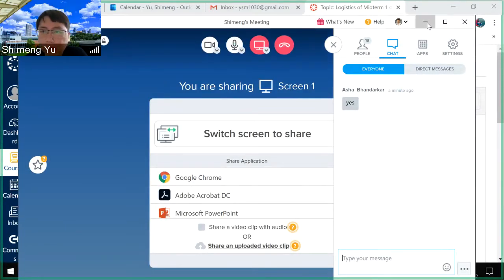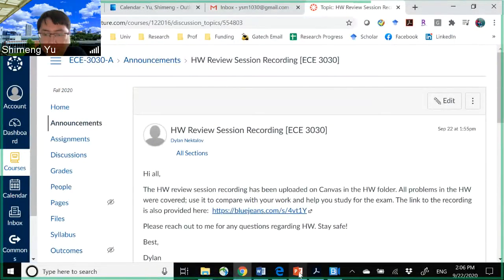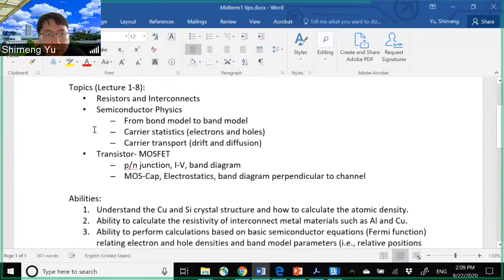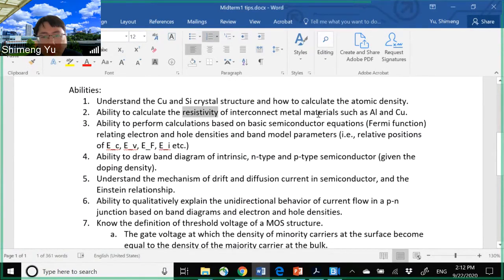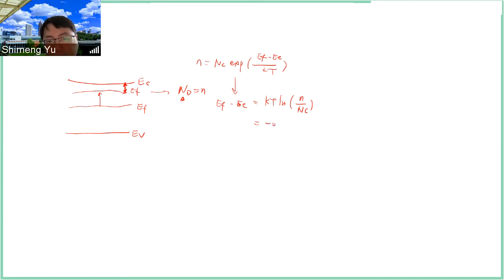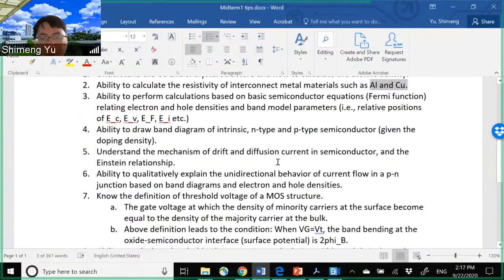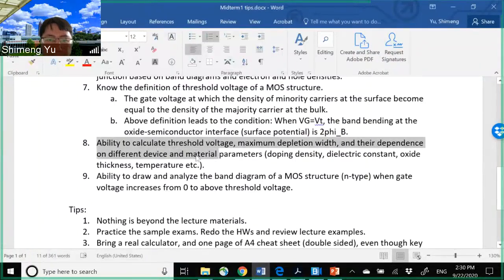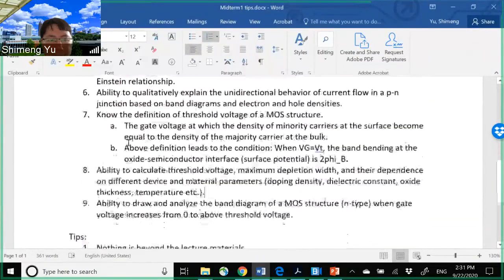Review of Midterm1 part1